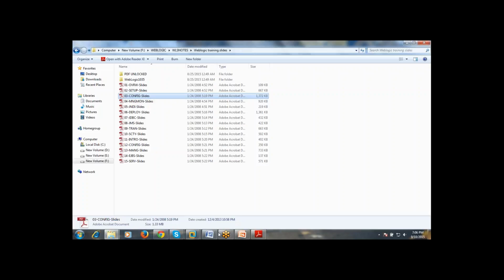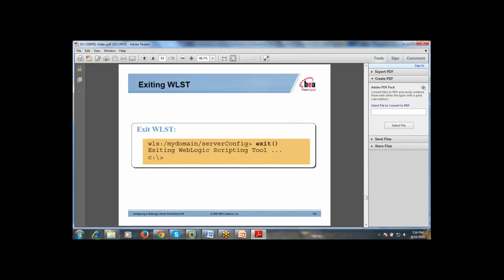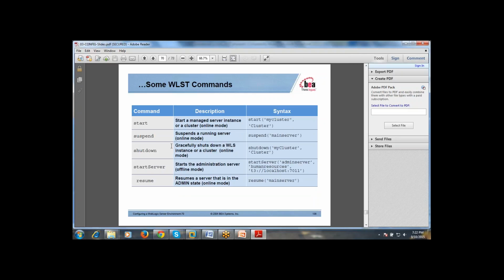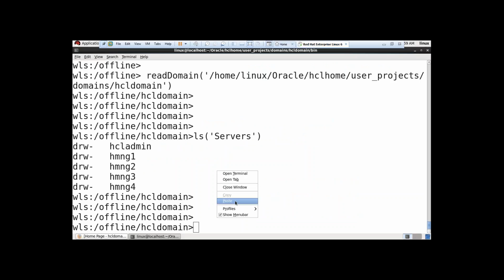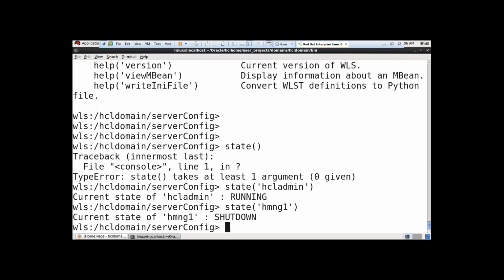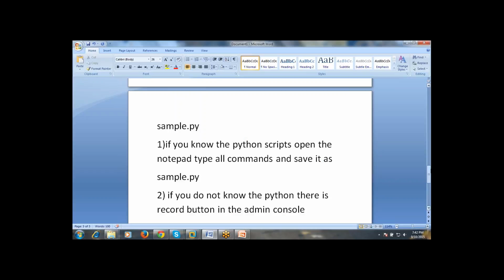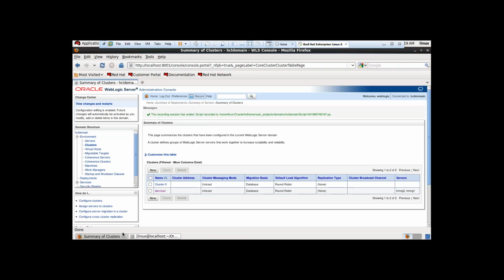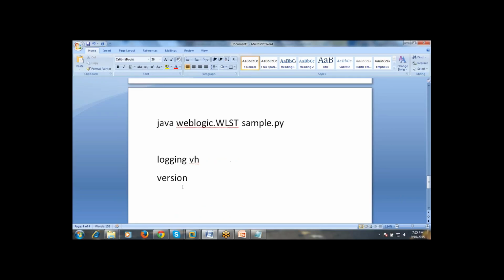WLST Configuration - Class 20